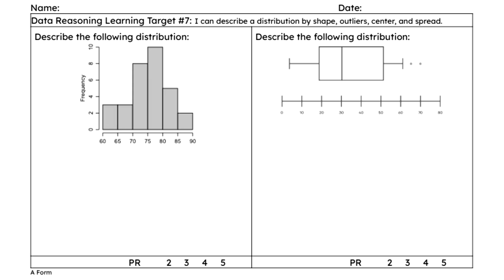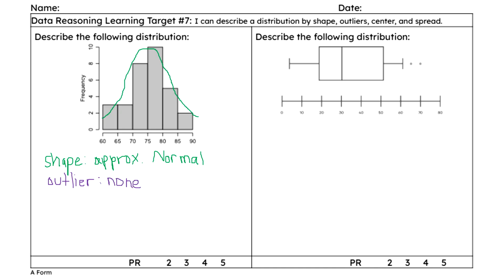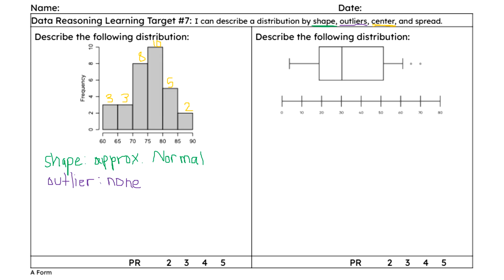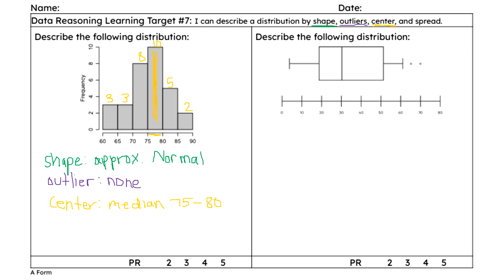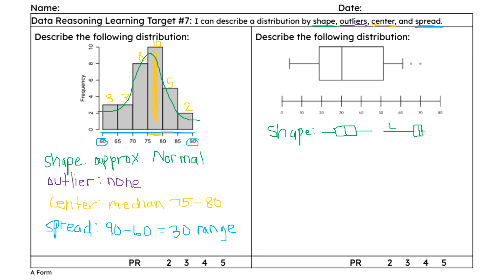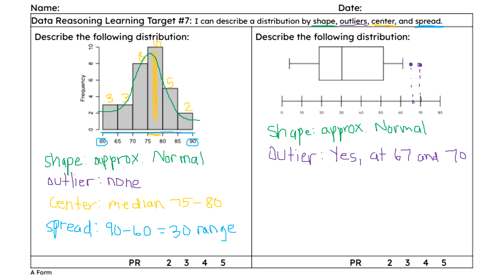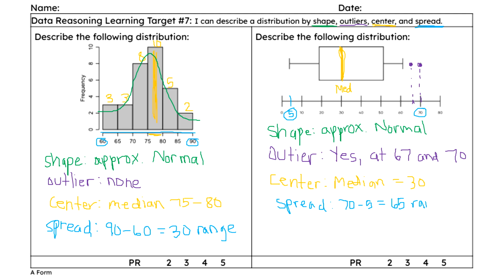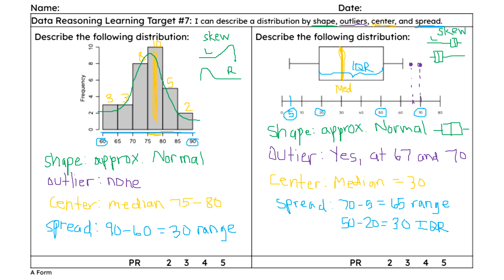GBSD Summer Data LT#7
I can describe a distribution by shape, outliers, center, and spread.